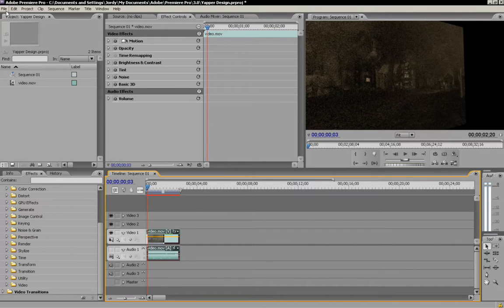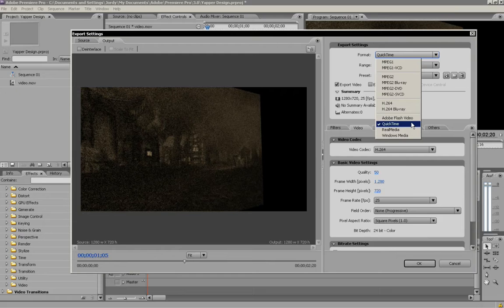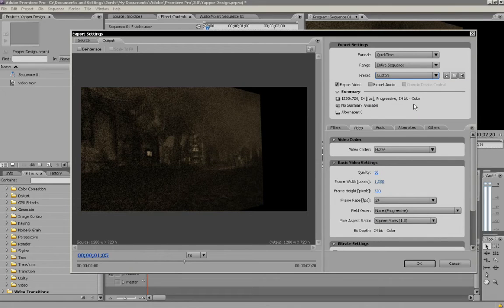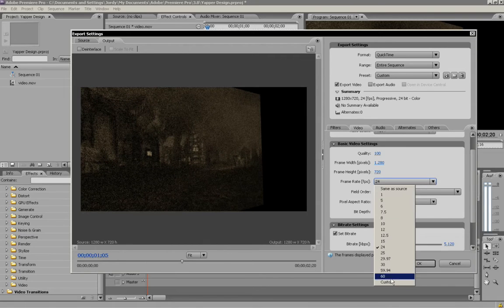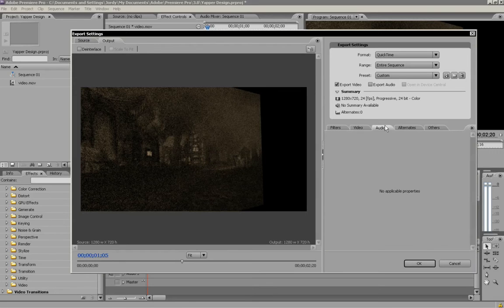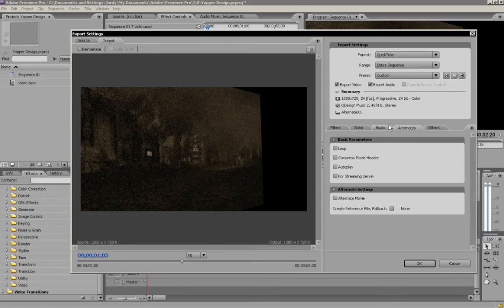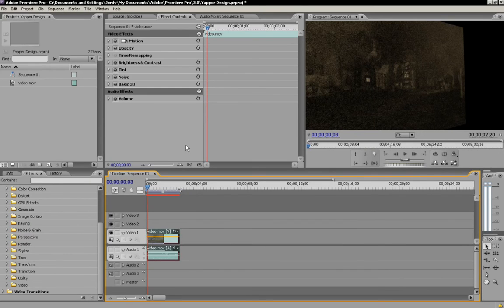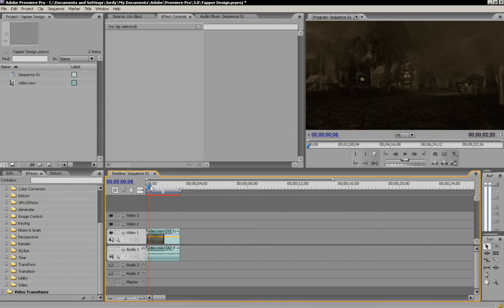Premiere Pro - Export Your Video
An Adobe Premiere Pro tutorial from the basic training pack. This tutorial will explain you which settings are the best to export your video so you can share it with everybody.